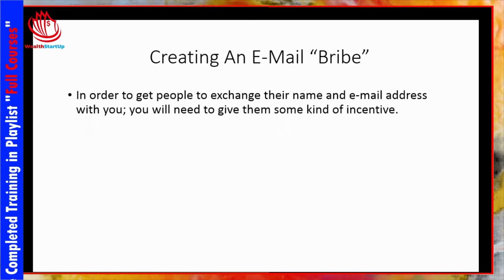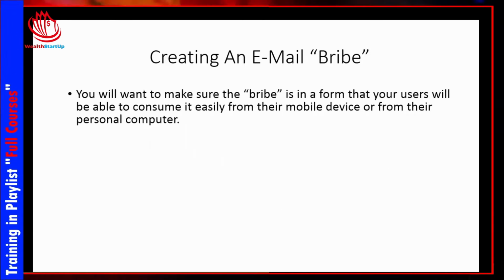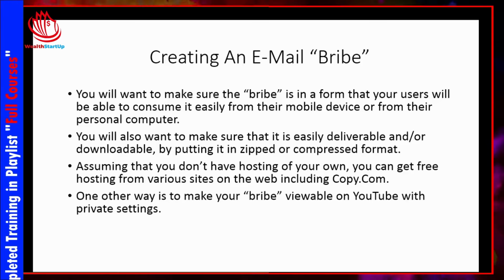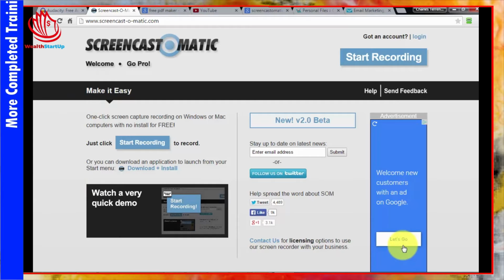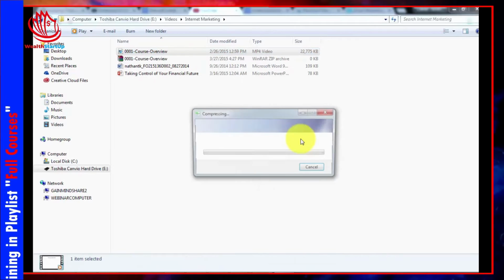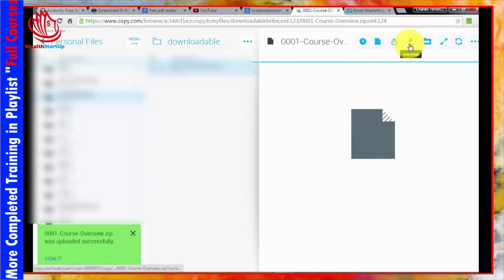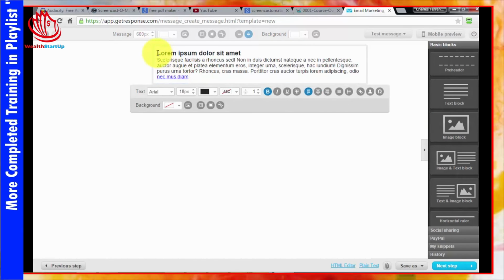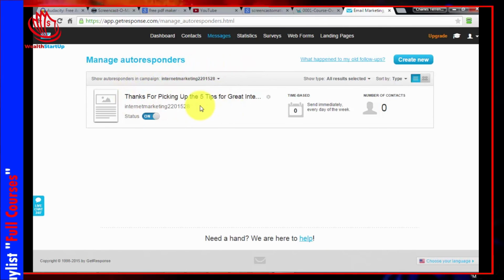EP4 - Creating An E Mail Bribe | Make Money Online Business Methods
This video series video course tell you how to make money online using email marketing skill to make passive income. The email marketing automation is the trends in digital marketing.
You can learn the step by step skills to fulfill your dreams.